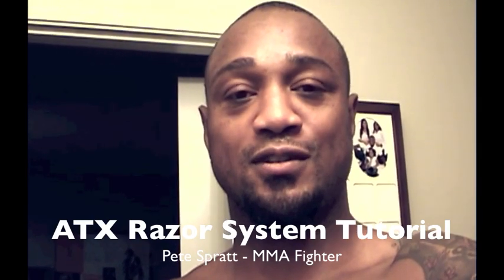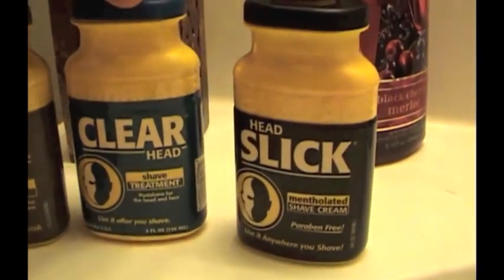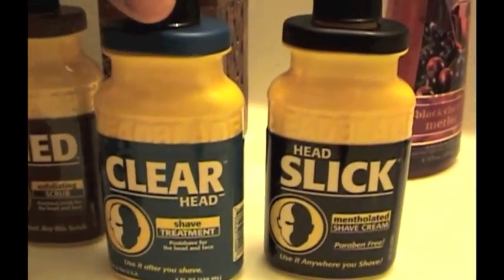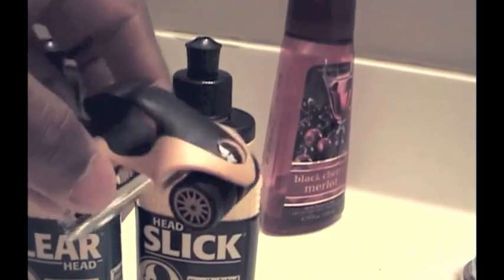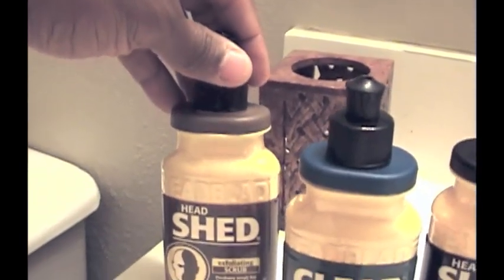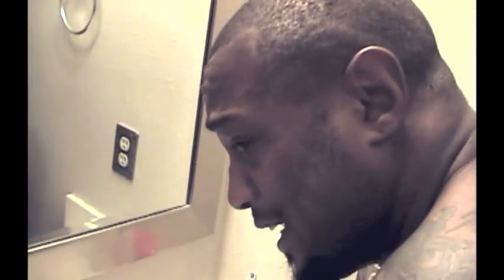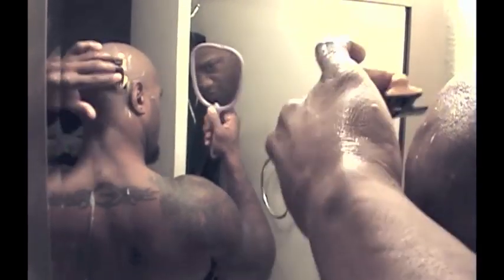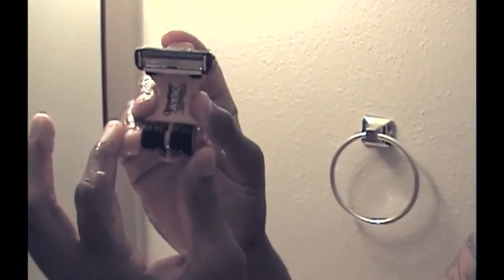Pete Spratt using the HeadBlade ATX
Pete Spratt gives you full access to his personal bathroom and a quick demo on his headshaving razor of choice; the HeadBlade ATX.